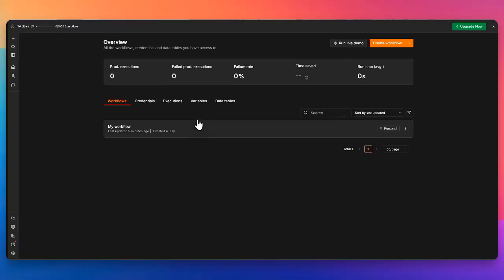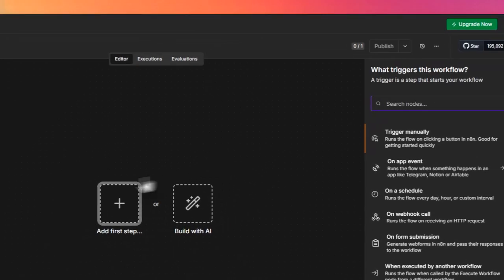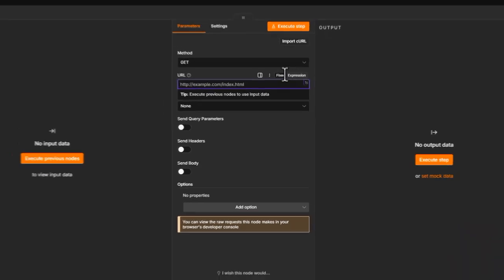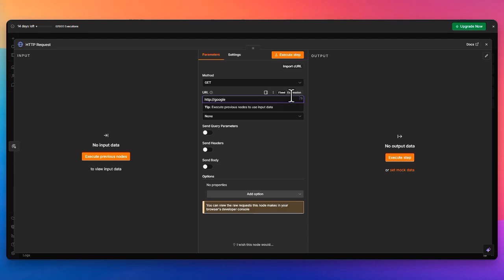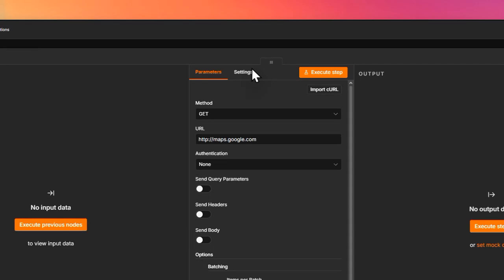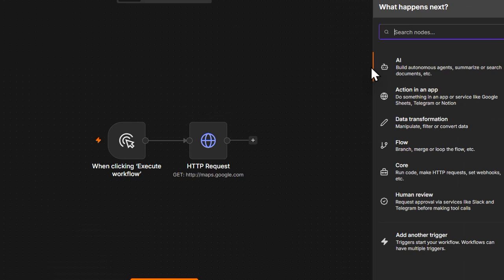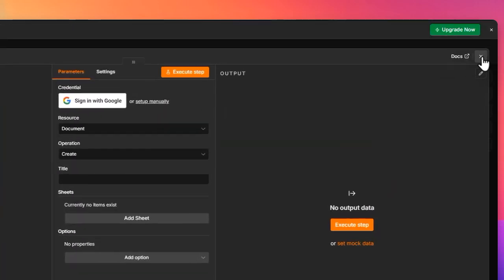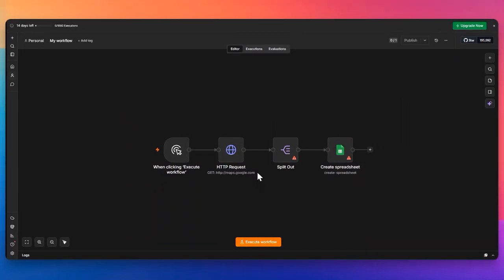How To Scrape Google Maps Using N8N (Step-By-Step)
In this educational tutorial, you will learn how to automate the process of extracting high-quality lead data from Google Maps. We walk through the entire workflow of setting up N8N to pull essential location details without manual work.

Key topics covered in this guide:
- Setting up the Google Maps node in N8N
- Extracting business names, addresses, and phone numbers
- Filtering results by specific location and category
- Formatting the data for your CRM or spreadsheet
- Automating the scraper for bulk data collection